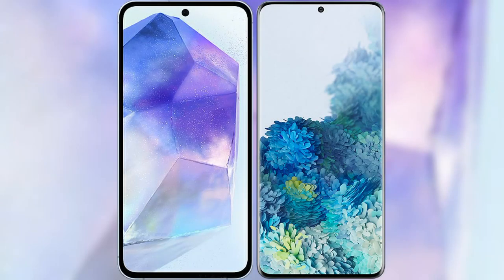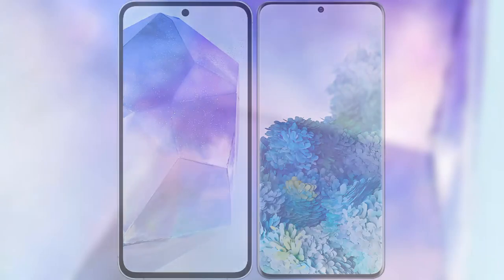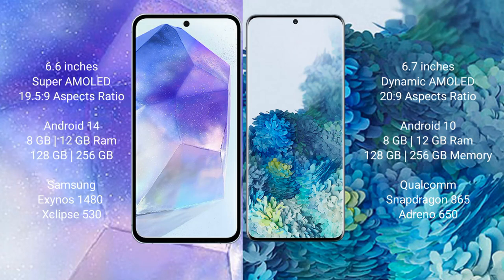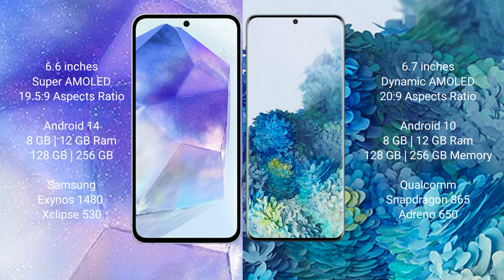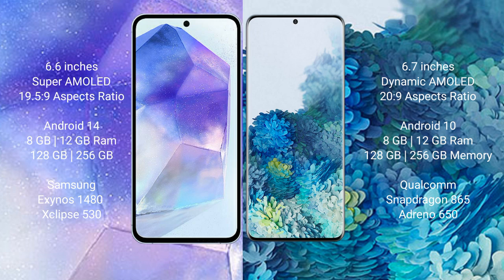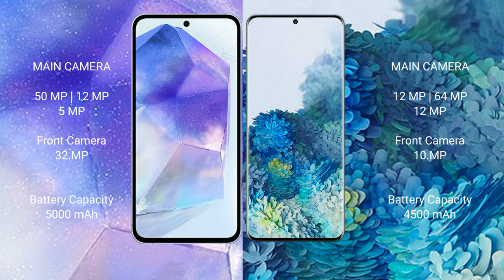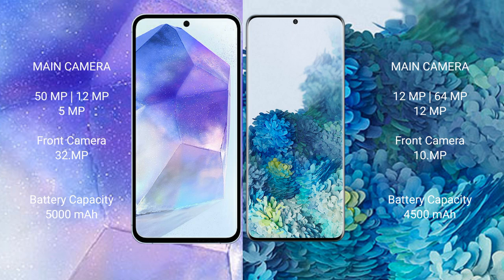Samsung Galaxy A55 vs Samsung Galaxy S20 Plus Review